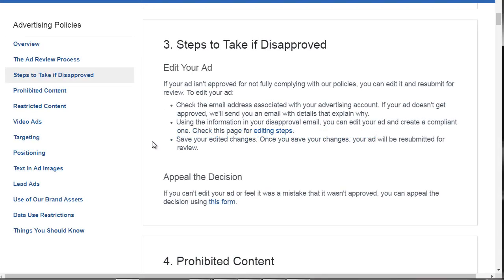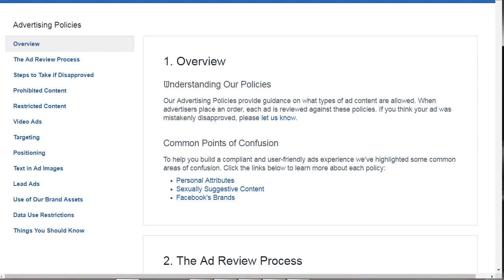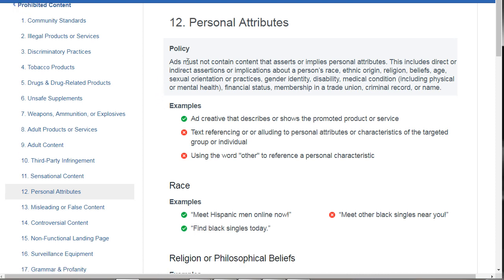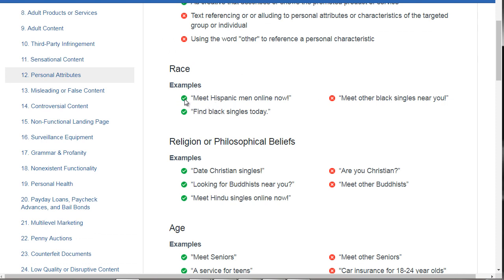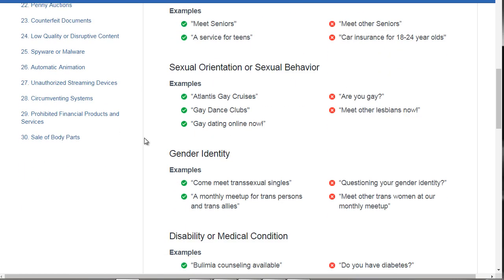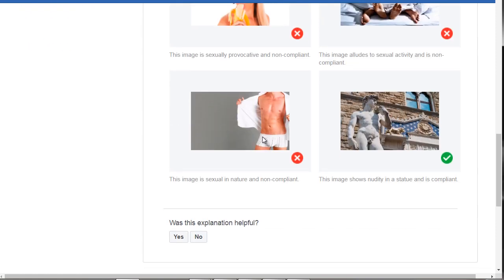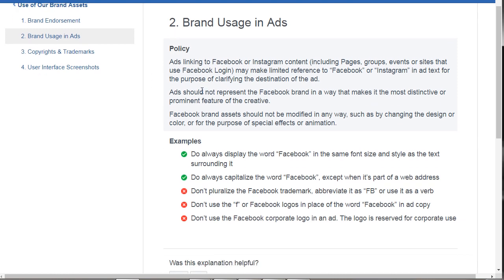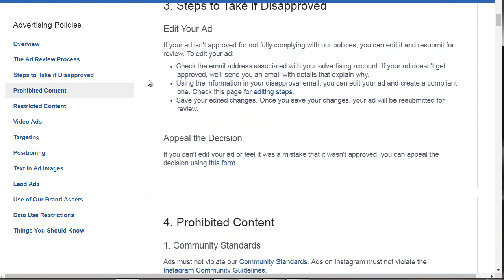Facebook ads: Social media advertising for your business v6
Facebook ads: Social media advertising for your business

 In this Face book Ads Course Video, we'll be covering some of the major concepts related to Face book Ads. We'll cover a number of different topics like how Face book Ads work, how the Face book Algorithm works, how the Face book shop and live streaming function, some tips on Face book Ads, and how it compares to Instagram. This video gives you a combination of Face book Marketing tips. So without further ado, let's jump in!